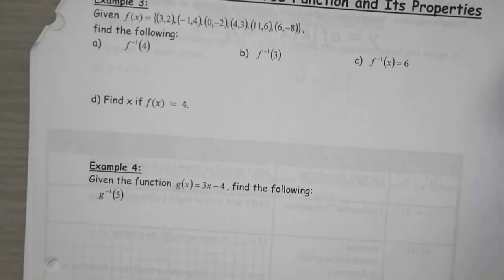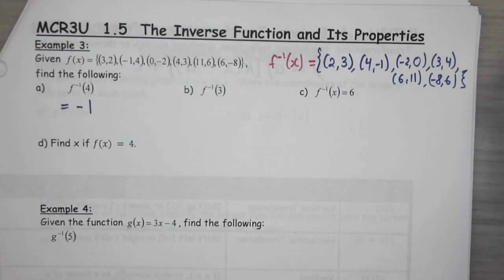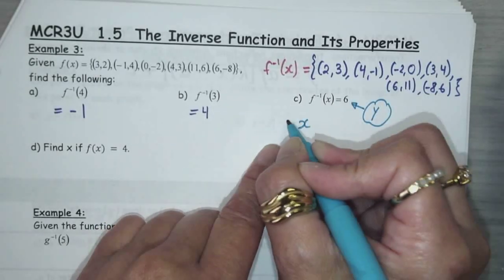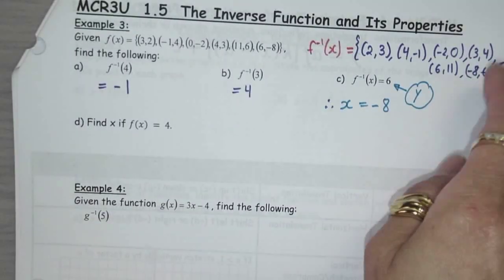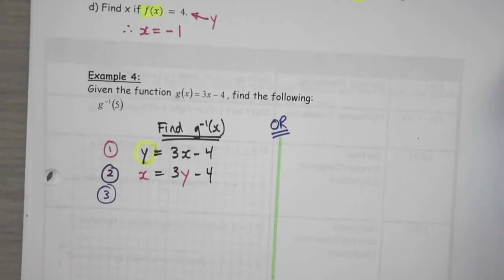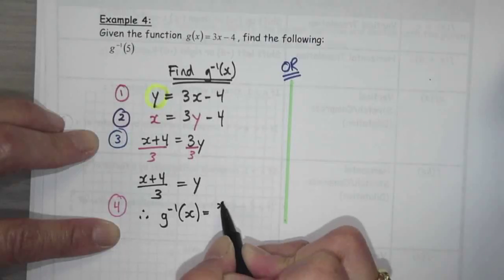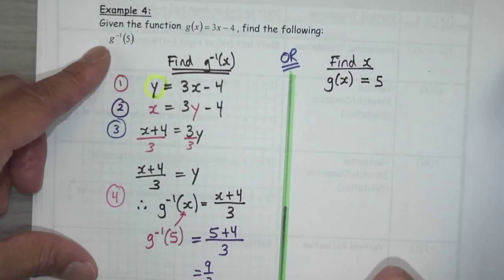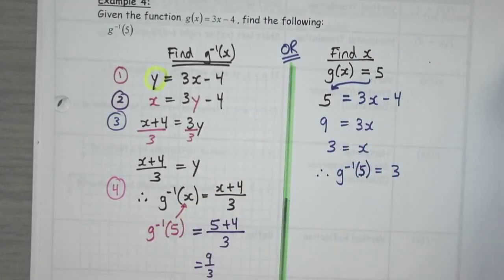MCR3U1 1.5 The Inverse Function and Its Properties Part 4